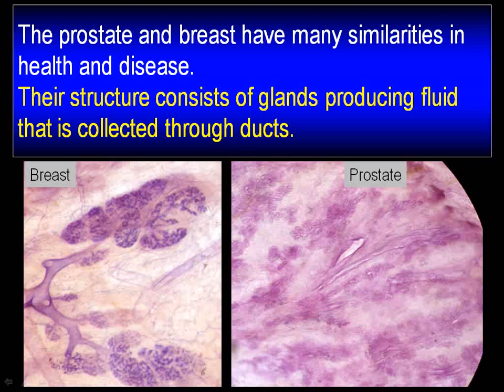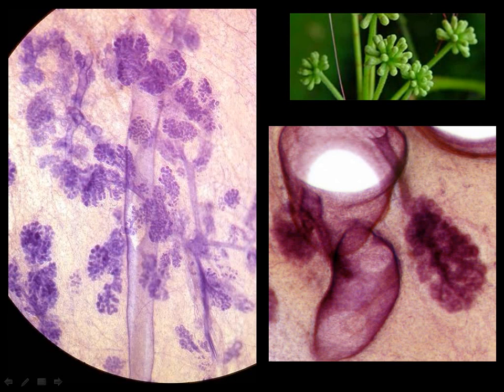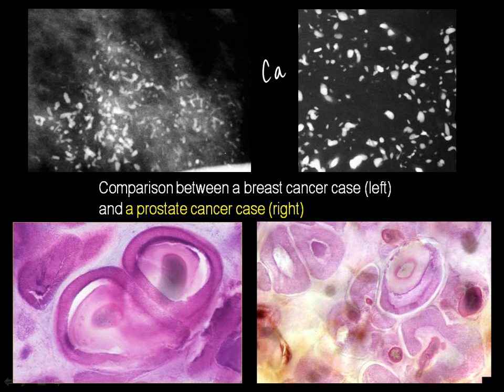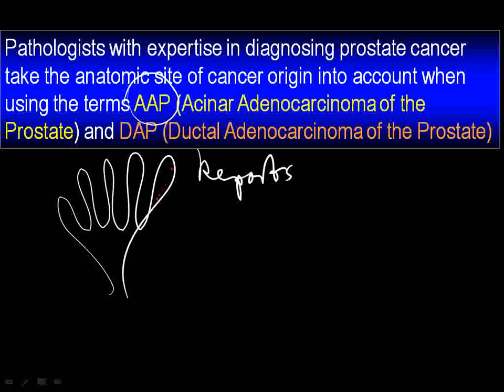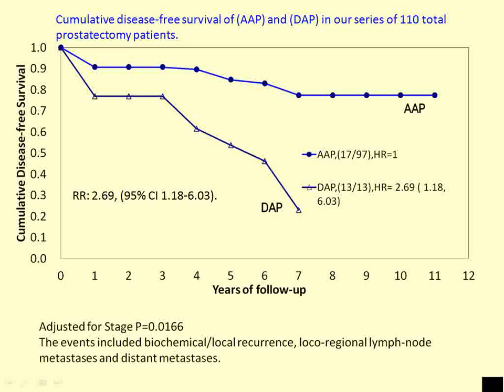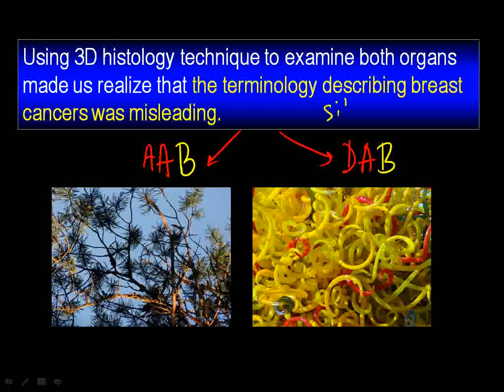Scottsdale lecture Part I Final Copy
Dr. Tabar expresses hope in his recorded lecture that the correct terminology used to describe prostate cancer will be used to describe breast cancer as well. This is because when the terminology is based on the site of origin of the prostate or breast cancer, then it predicts the patient's long-term outcome, which is the most important issue both for the treating physicians, but most of all for the patient. Using 3D histology images, Dr. Tabar shows the striking similarity between the two organs. He and his colleagues and long-time friends, Drs. Tibor Tot and Peter B. Dean have written a 3D book entitled: Prostate and Breast: Brother and Sister Organs. The lecture and the book are thought-provoking and revolutionary, well worth watching and reading.